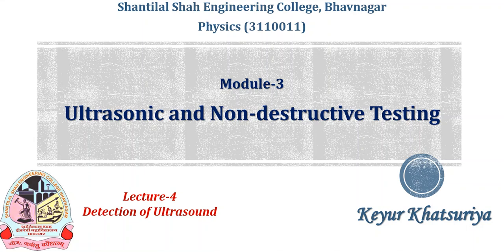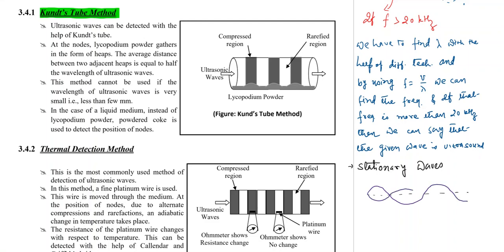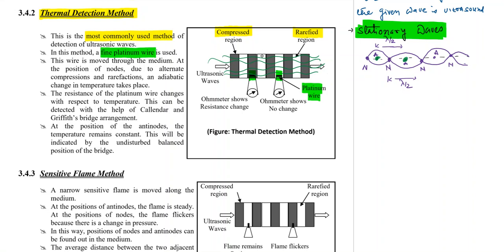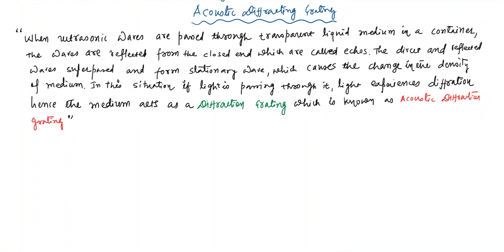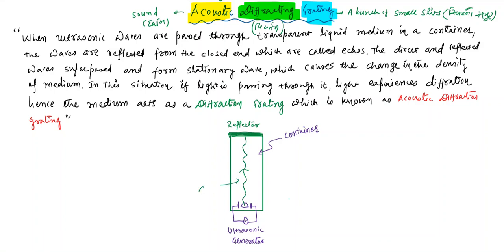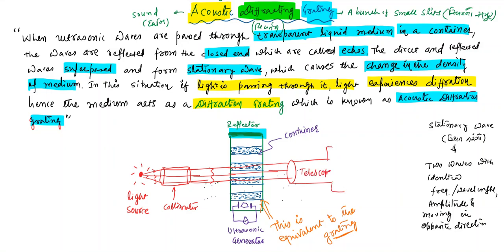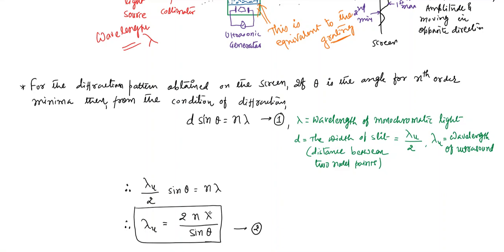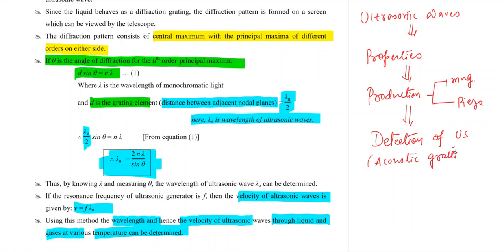Module-3_Lecture-4_Detection of Ultrasound